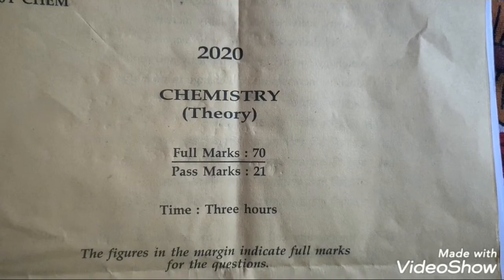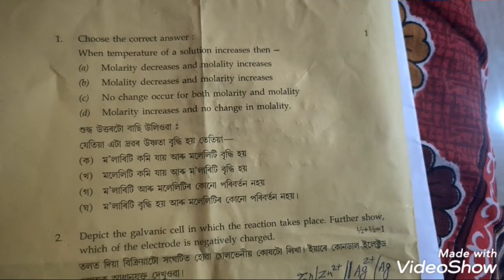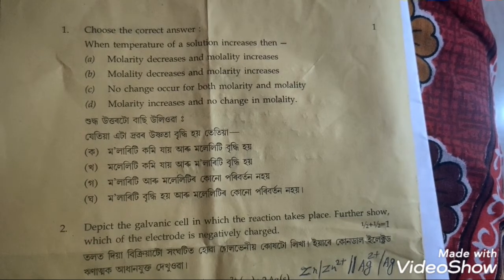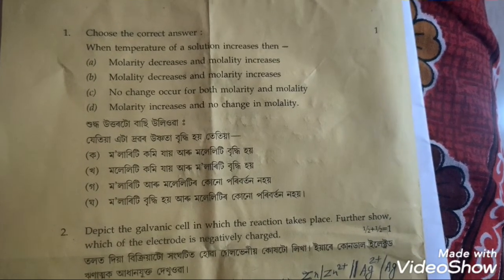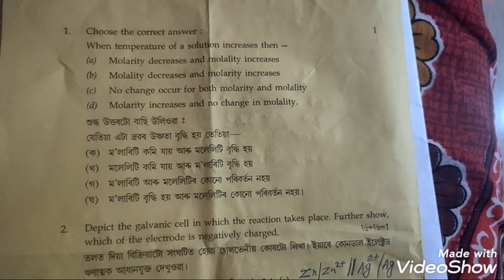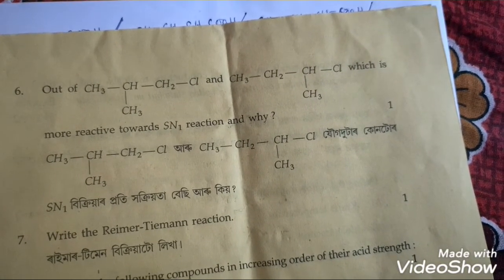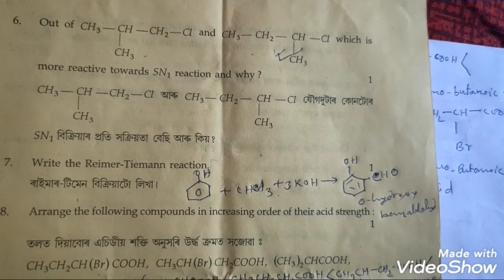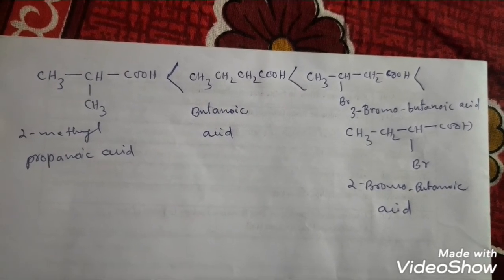Chemistry Chemistry Chemistry 2020 AHSEC Paper solved😀😀😀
2020 AHSEC 2020 Question paper Solved